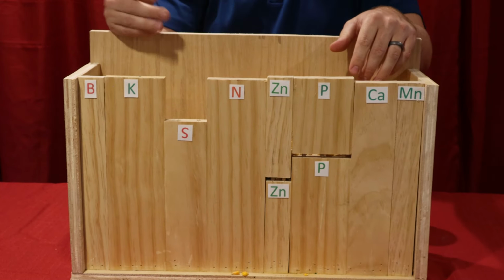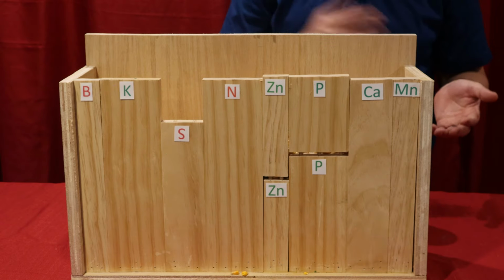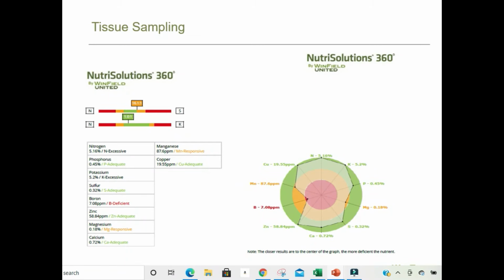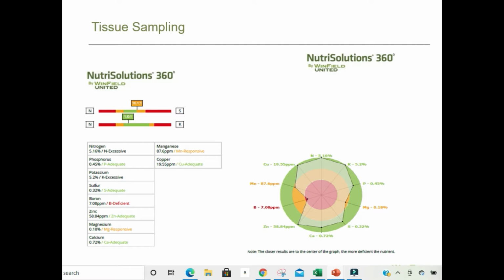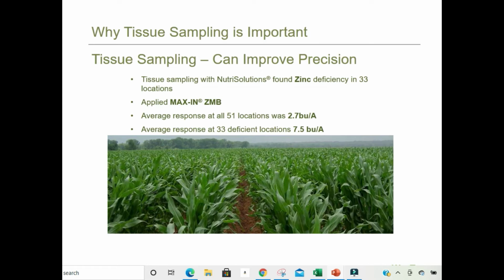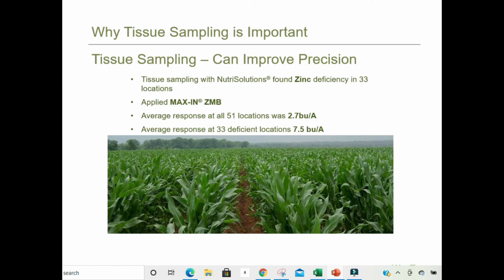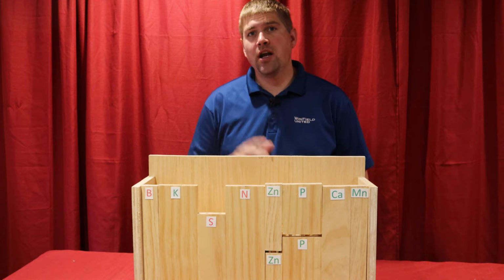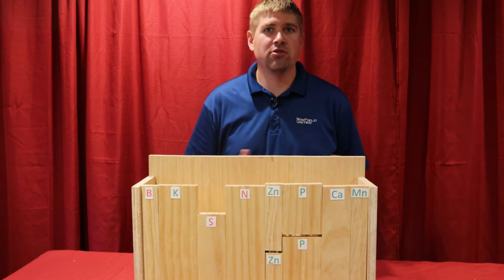Use Tissue Test Data to Make Better Plant Nutrition Decisions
How do you know which nutrients your plants are lacking? Soil samples only tell part of the story. Tissue test data helps paint the full picture by indicating the level of nutrients being utilized by the plant. Get tips from a WinField® United agronomist on how to use this information in your plant nutrition program.

or contact your local WinField United retailer.